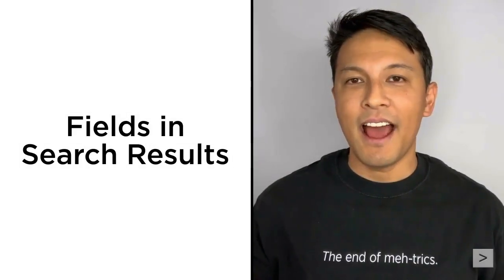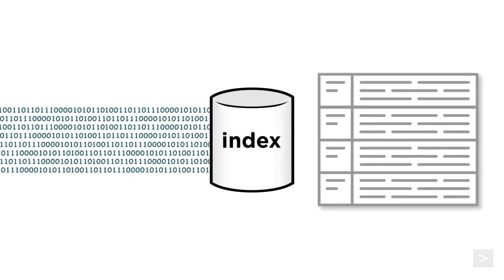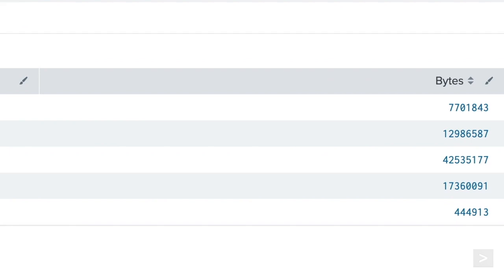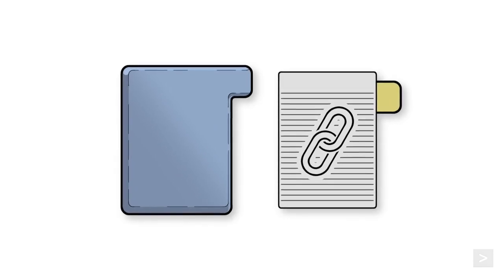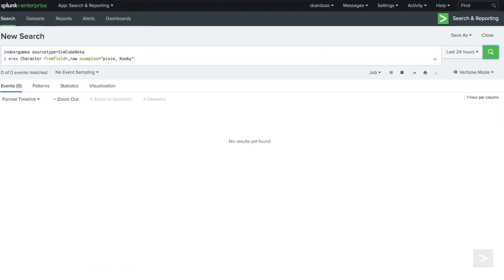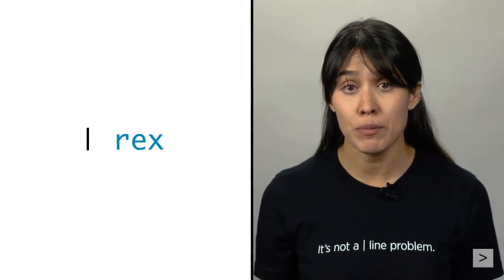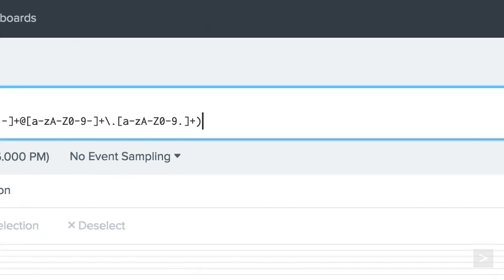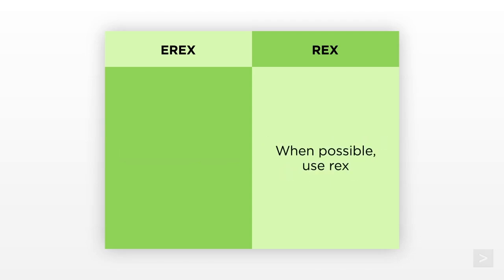Using Fields 4. Fields In Search Results